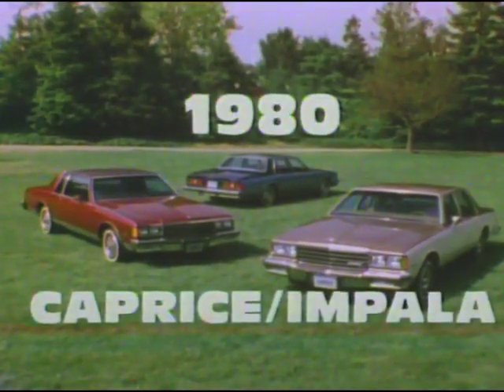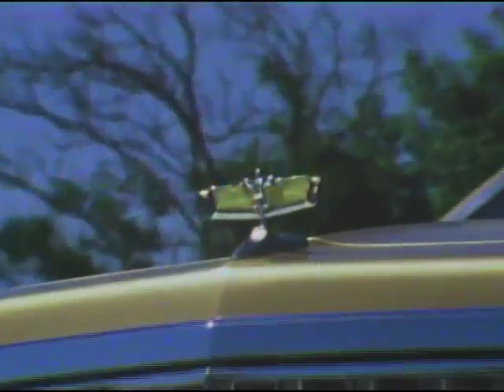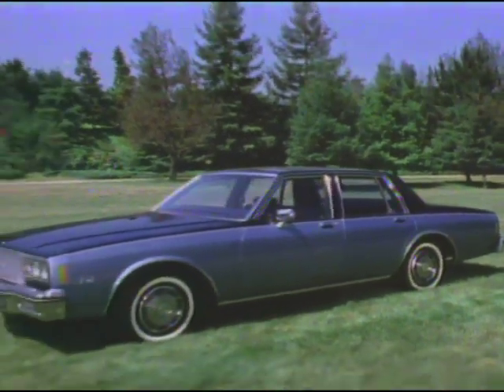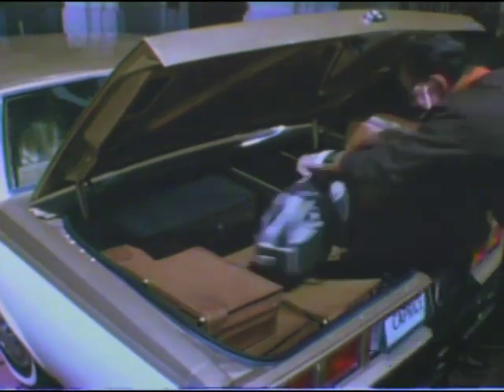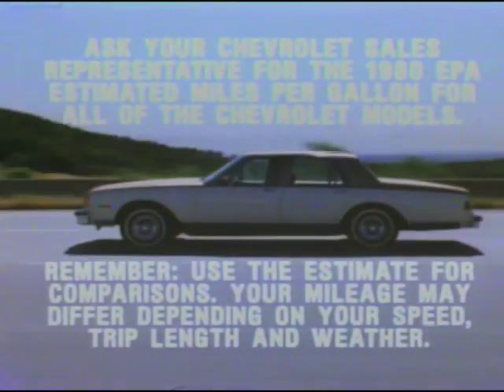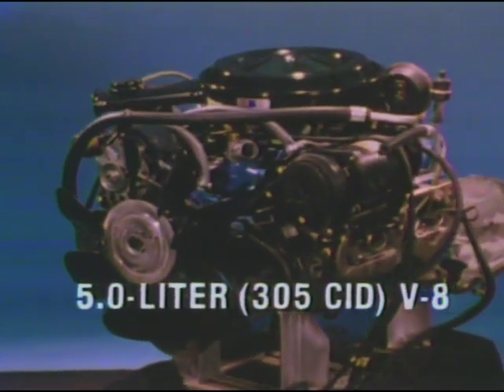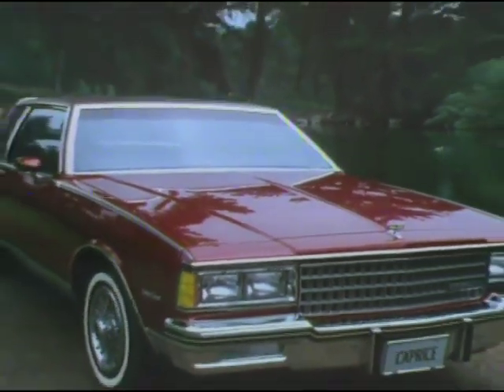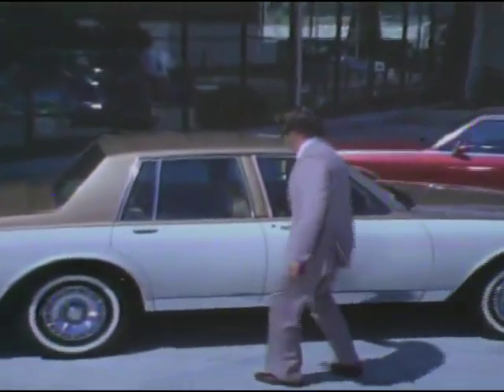1980 Chevy Caprice & Impala Consumer Presentation - GM122A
Arguably one of the best values in a full size model, the Caprice and Impala received a facelift for '80, along with a new Landau Coupe with formal roofline. Equip yours with such available equipment as cornering lights, Comfortron, and a selection of Delco radios.

You'll find the dealer "Training" video as well as the station wagon production in the 1980 Chevy Playlist.